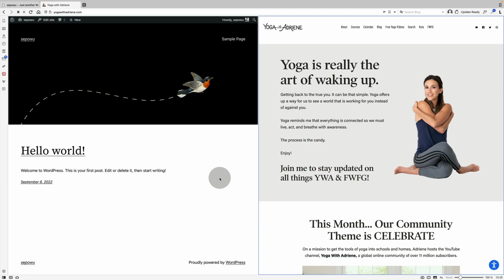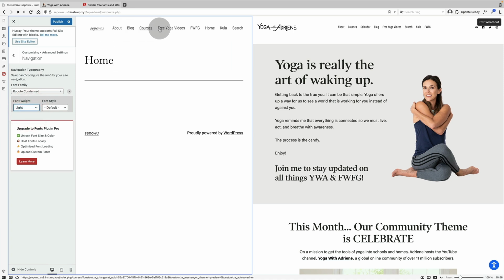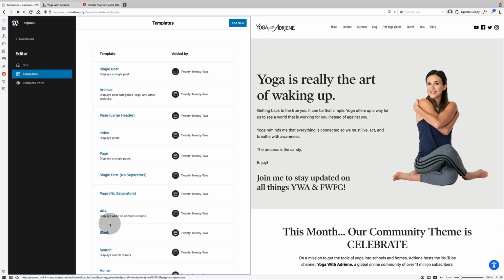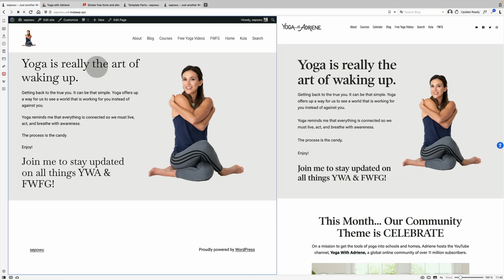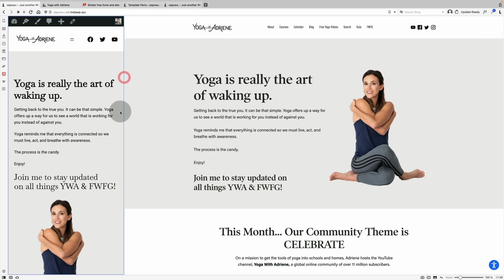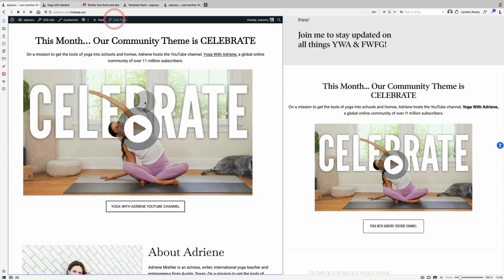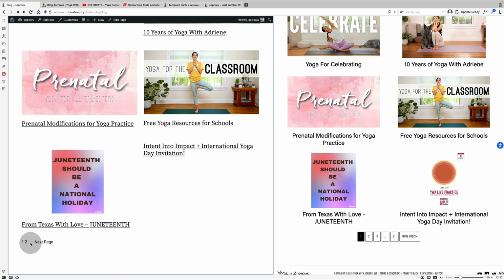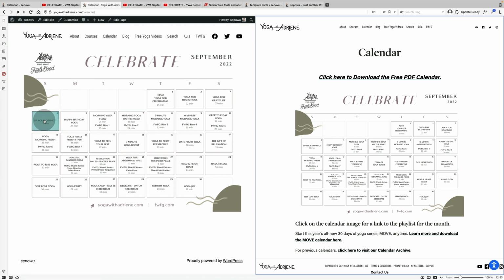Re-Creating the 'Yoga with Adriene' Website with WordPress 🔥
In this video, I try to re-create the Yoga with Adriene website with WordPress and the Gutenberg Block Editor in just 30 minutes.

In this tutorial I used the 2022 theme and the gutenberg editor.

If you're a yoga lover or just want to learn more about WordPress, then this video is for you! I'll show you how to re-create the Yoga with Adriene website with WordPress Gutenberg, making creating a website a breeze. Watch the video and see how easy it is to create a website with WordPress Gutenberg!

The plugins I used

Timeline
0:00 - Intro
1:00 - What im building
2:25 - Adding fonts for WordPress Gutenberg
8:40 - Changing the WordPress header design
20:00 - Building the home page
23:30 - Customizing the Blog Page
27:00 - Adding an image map